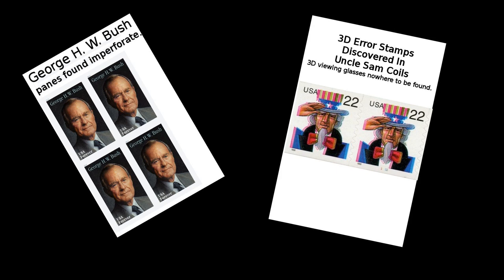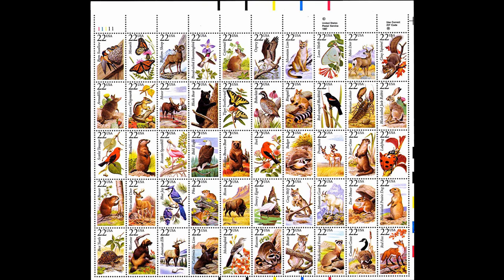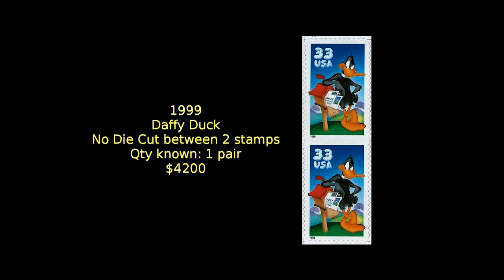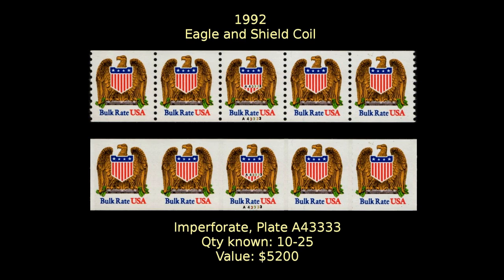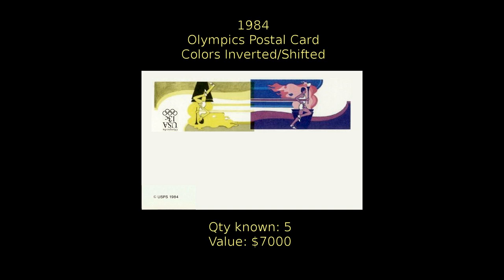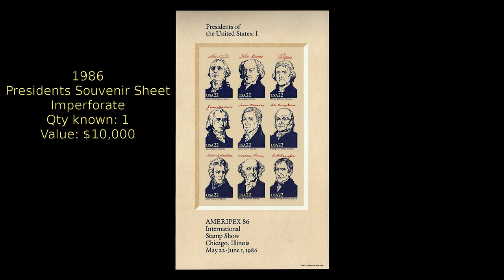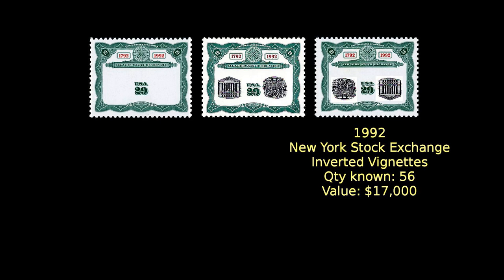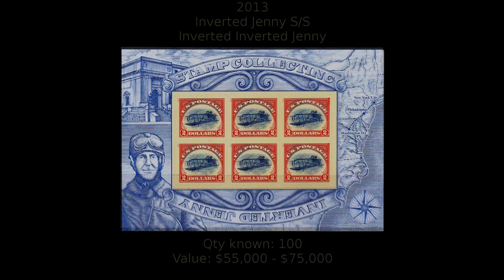25 of the Most Rare and Valuable US Postage Stamps Issued Since 1980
A look at some of the most rare and valuable postage stamps issued by the United States in the last 40 years. You may even find one in your own stamp collection.

A note about the bad math on the CIA Invert. 95 stamps were initially purchased. 9 were kept by 9 CIA employees who went in together on purchasing a new (normal) pane, to switch with the inverted one. Each of the nine kept one stamp and sold the remaining 86 to a stamp auction dealer. 1 of those 86 was torn, leaving 85 for the stamp marketplace.

And for the friendliest stamp chat on the net, come to
(my screen name is youpiao)